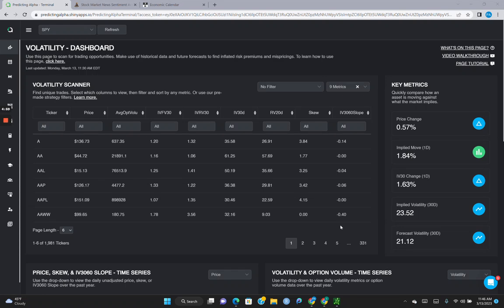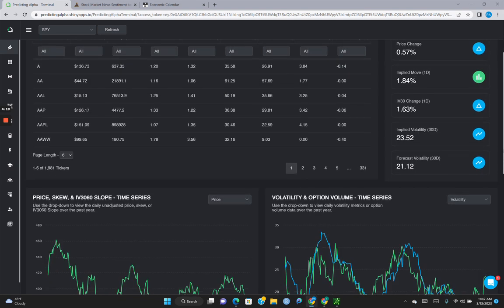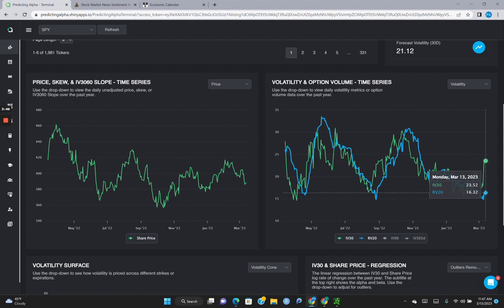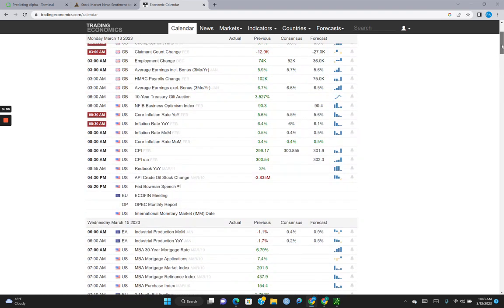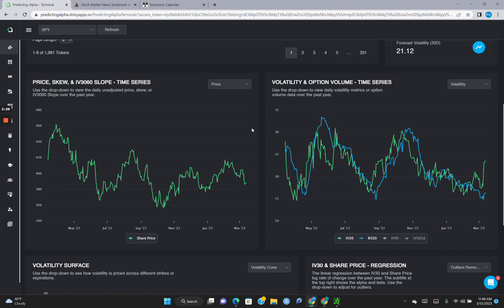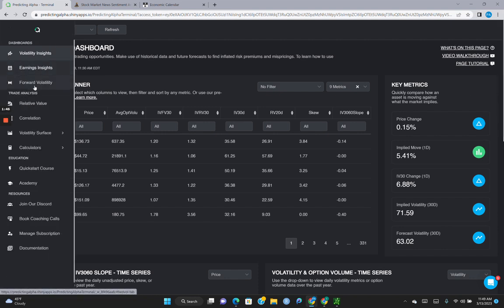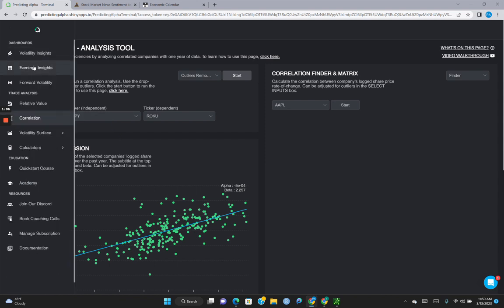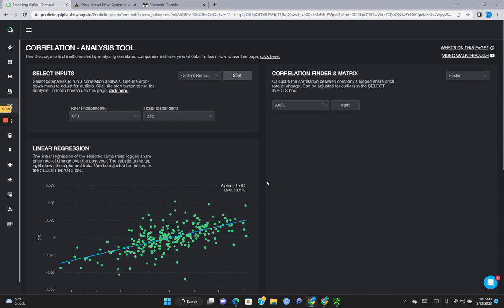Using Market Volatility as a barometer? Using volatility to measure position risk.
See a case study of how one of our members made $224,914 trading earnings events systematically:

If you’re a retail trader looking for evidence based ways of making money trading, we’d highly recommend checking out the rest of our Youtube Channel, the blogs on our website, and our platform!